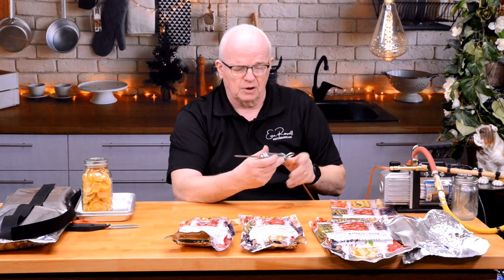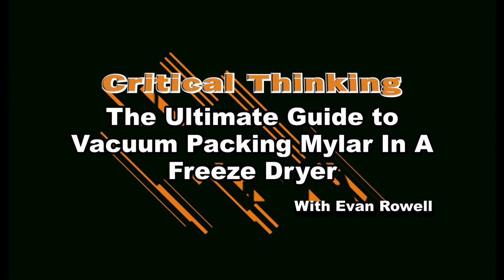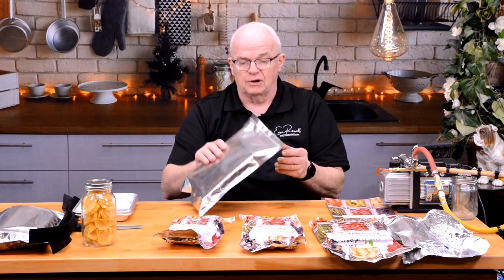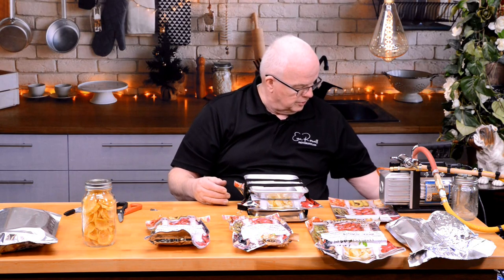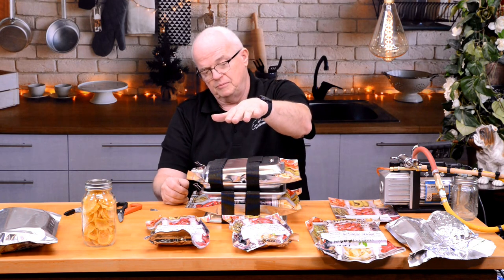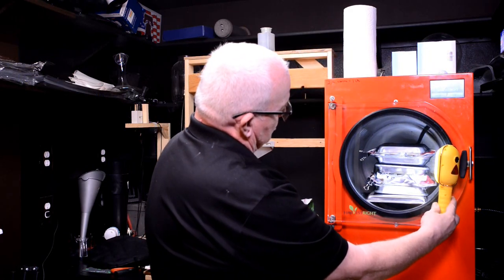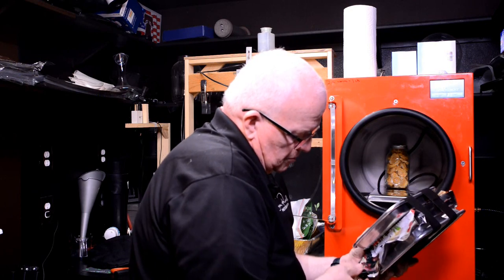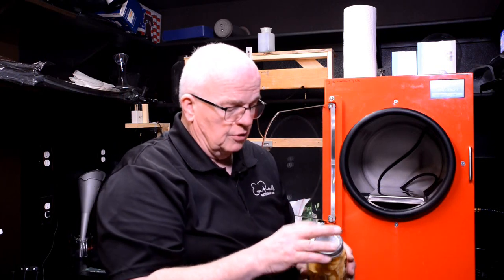vacuum packing Mylar in a freeze dryer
I have discovered a very easy and efficient way to vacuum pack Mylar bags to commercial standards in a freeze dryer. Using a freeze dryer to vacuum pack is not new but the method I will show you overcome the two main problems commonly associated with vacuum packing Mylar bag in your freeze dryer, bag ballooning and distortion and loosing the vacuum when removing the bag.